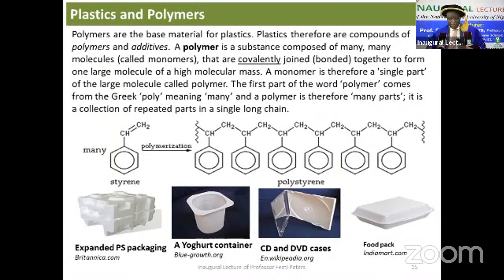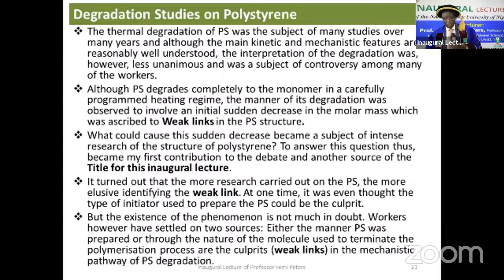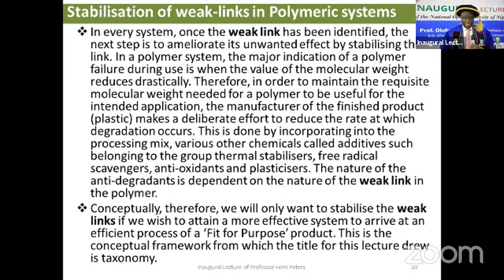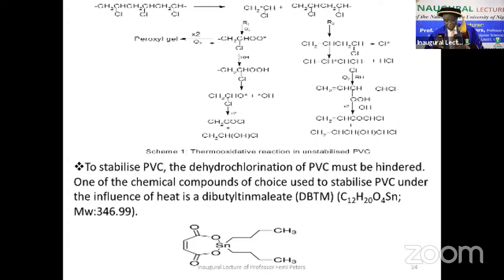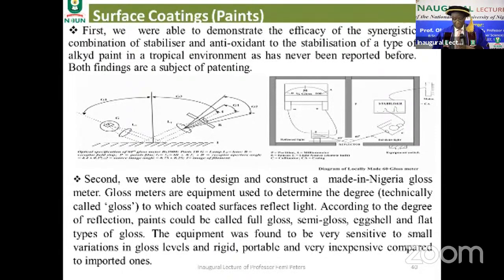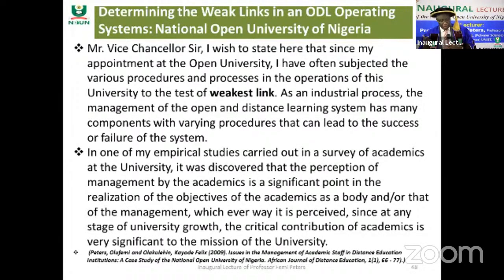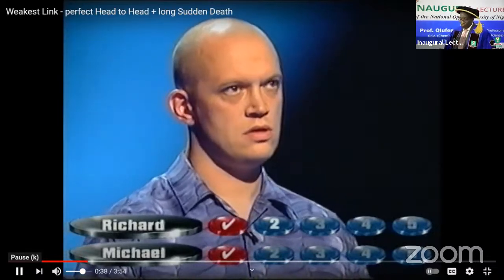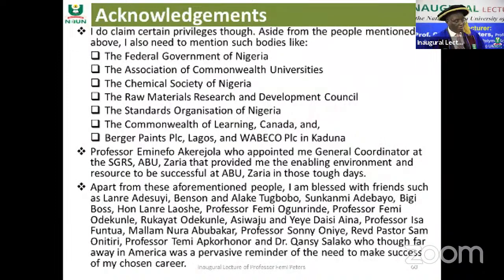16th Inaugural Lecture Series of the National Open University of Nigeria